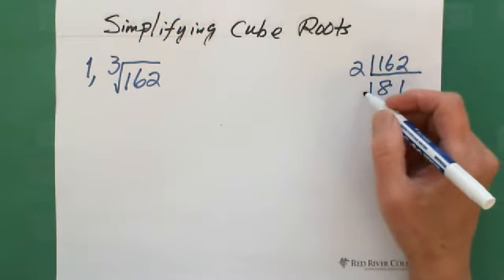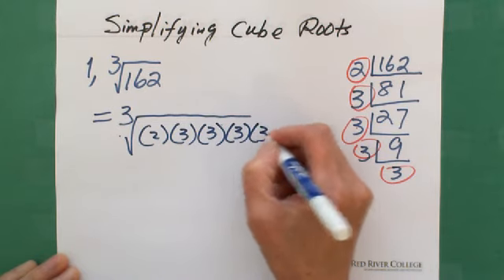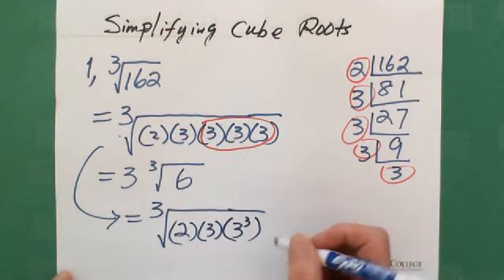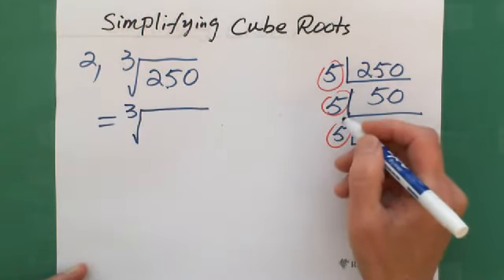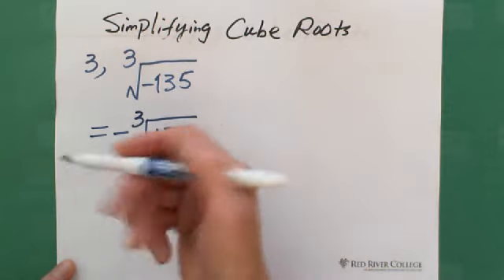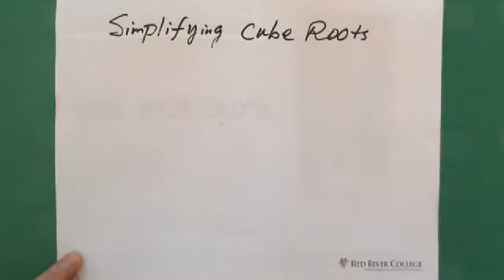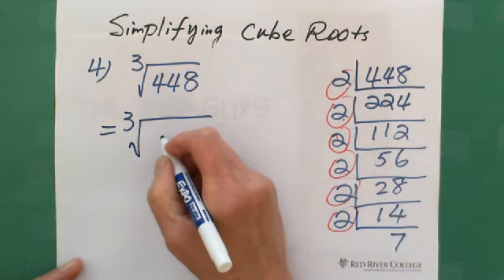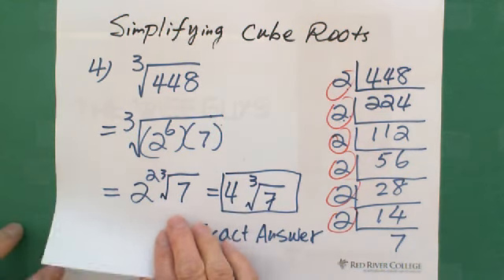Algebra: Radicals & Operations: Simplifying Cube Roots